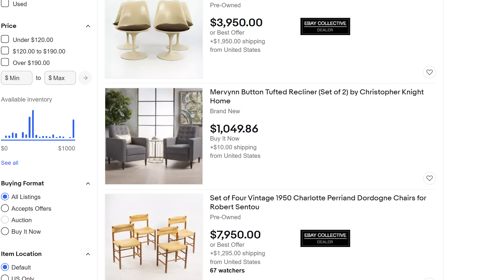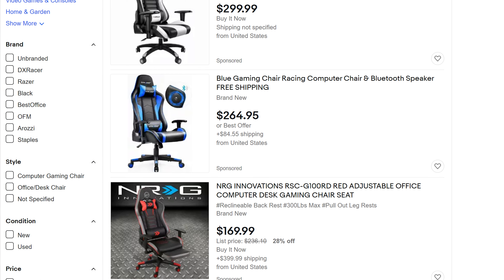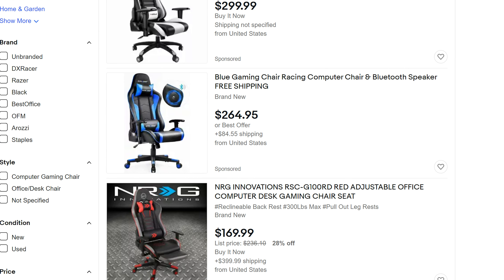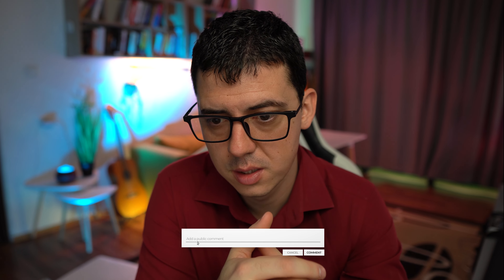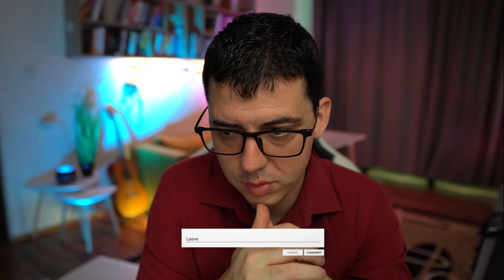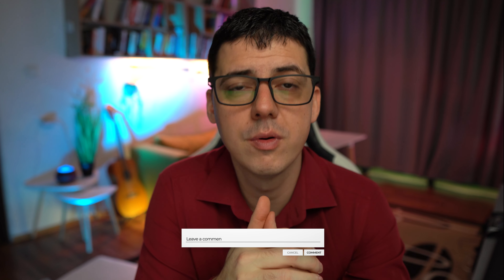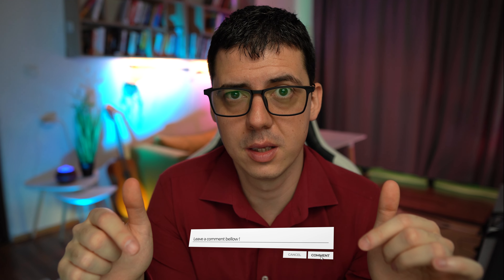Avoid ebay return. How to handle & not lose money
How to Never Lose MONEY Selling on eBay

🚀 Join the FREE education for online business of the Academy "Zero To Succes"

🚀 The best tools and automation for your dropshipping business

👉 Join my Zero To Success Group on Facebook, where you will find everything you need about business and e-commerce:

How to never lose money selling on eBay. In this video, I'm going to tell you what you can do if your eBay account gets stopped with a registered company. You have so many options to make money if you have a registered company.
How eBay Sellers Not Lose MONEY
How To Avoid Item Returns & Refunds On eBay

🚀 In this video, you will see:
00:00 - Which quantities are best for listing in eBay seller hub?
03:34  - Which location to put while listing items on eBay?
03:51  - How to avoid item returns & refunds?
05:03  - I have an old account from 2017 which I have not paid in several years. Would that hurt my eBay account?
07:03 - About ZIK Analytics
07:20 - In the Amazon account I use for buying products, do I need to register my residential address?
07:54 - Can we use DropshipBeast as SmPro does not work anymore?